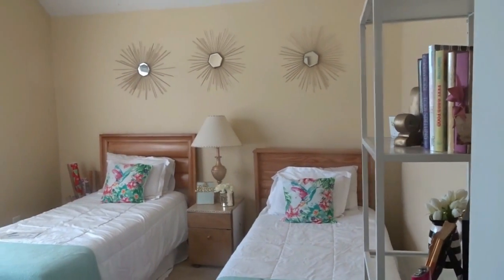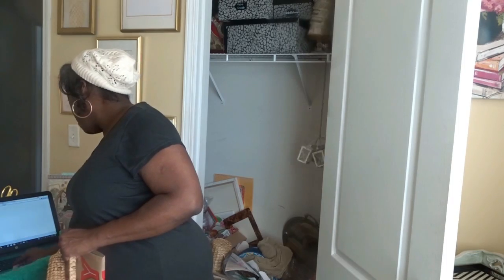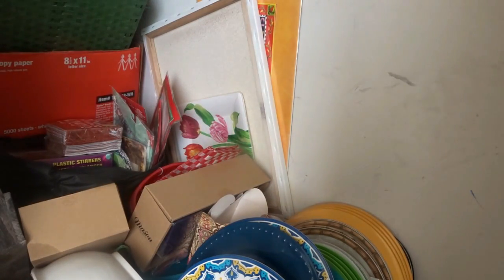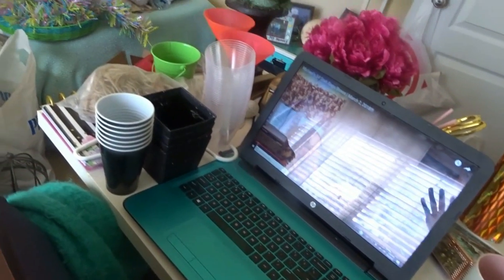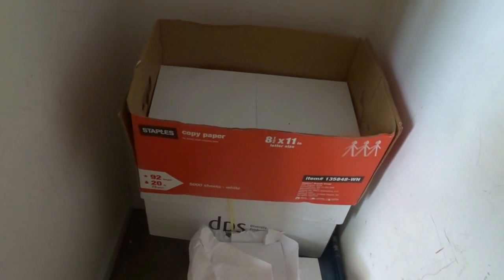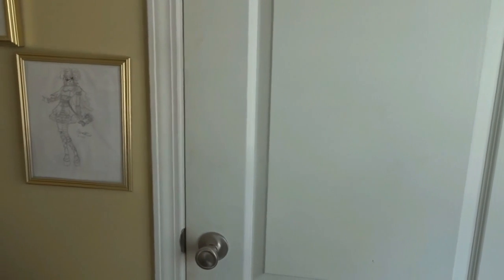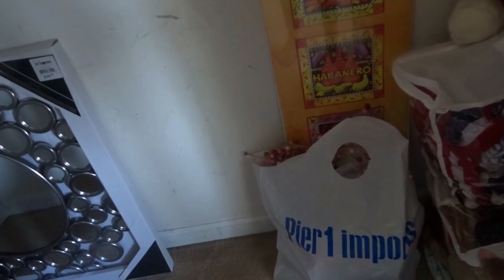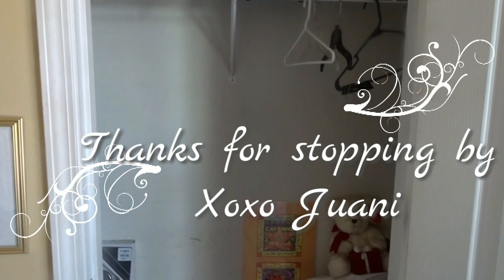NEW!!!! Spring CleaningMotivation: Guest Closet "Clean With ME"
Today I am cleaning and purging the closet in my guest bedroom.